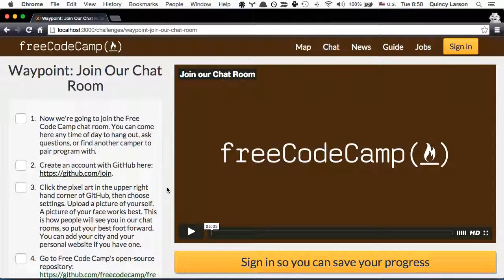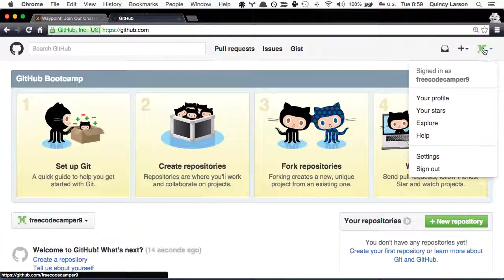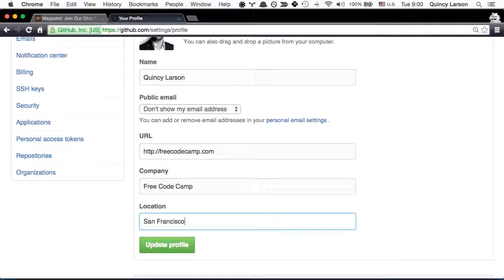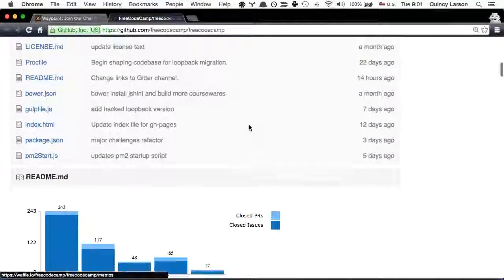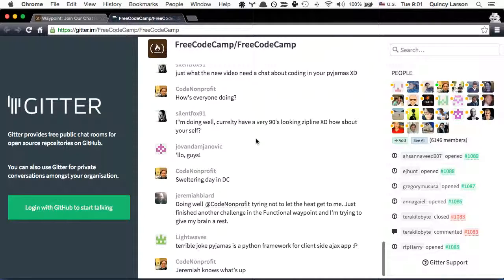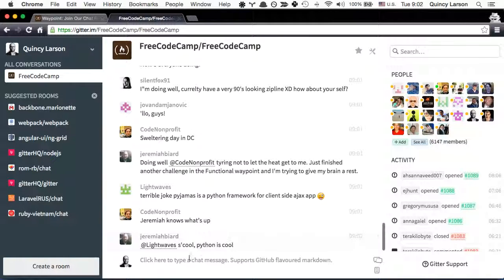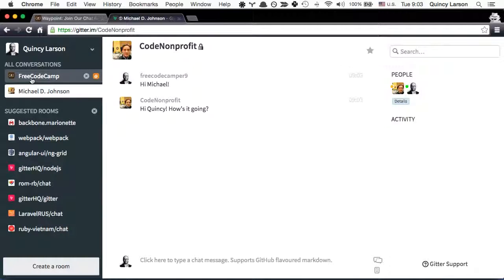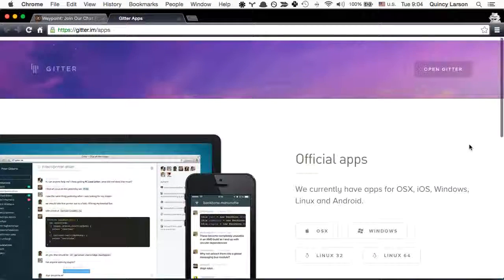Join Free Code Camp's Chat Rooms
We help you learn to code, then practice by building projects for nonprofits. Learn Full-stack JavaScript, build a portfolio, and get a coding job by joining our open source community

Now we're going to join the Free Code Camp chat room. You can come here any time of day to hang out, ask questions, or find another camper to pair program with.

Click the pixel art in the upper right hand corner of GitHub, then choose settings. Upload a picture of yourself. A picture of your face works best. This is how people will see you in our chat rooms, so put your best foot forward. You can add your city and your personal website if you have one.

You can "star" this repository by clicking the star button in the upper right hand corner.

Later, you'll be able to fork this repository if you'd like to contribute to our open source codebase.

Once you're in our chat room, introduce yourself by saying : "Hello world!".

Tell your fellow campers how you found Free Code Camp. Also tell us why you want to learn to code.

We have a busy chat room, so be sure to configure your notification settings in the top right corner.

Keep the chat room open while you work through the other challenges. That way you ask for help if you get stuck on a challenge. You can also socialize when you feel like taking a break.

You can also download a desktop or mobile chat application

You can also access this chat room by clicking the "Chat" button in the upper right hand corner.

In order to keep our community a friendly and positive place to learn to code, please read and follow our Code of Conduct